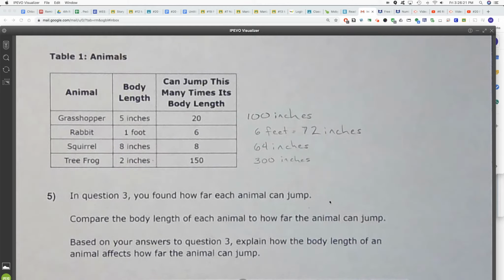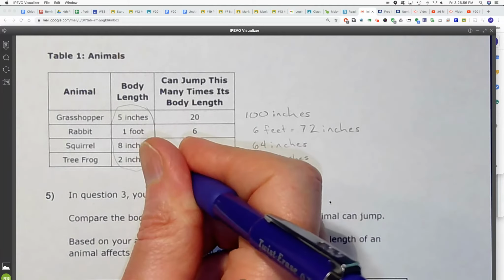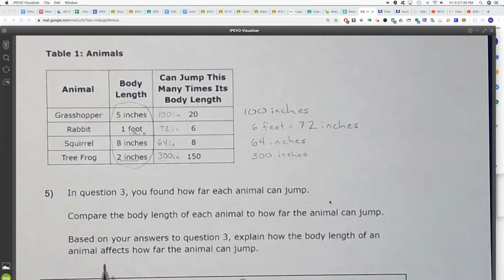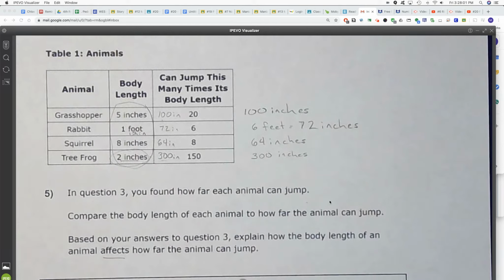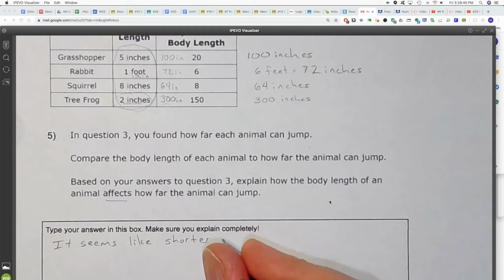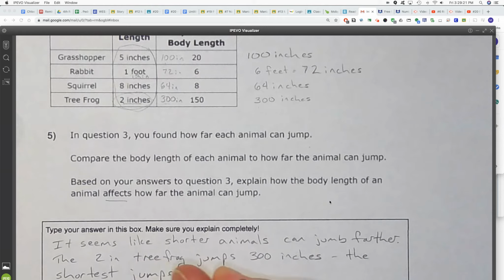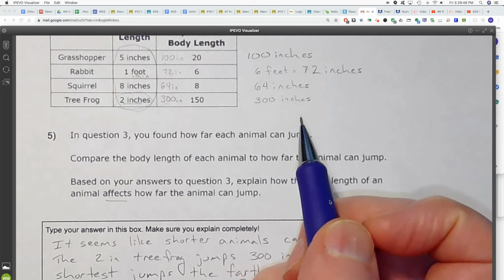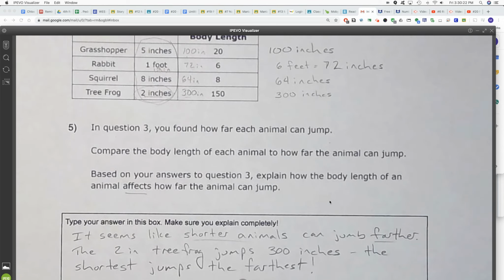#20 Performance Task - Question 5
Help with question 5.